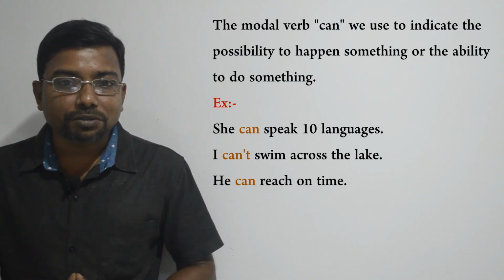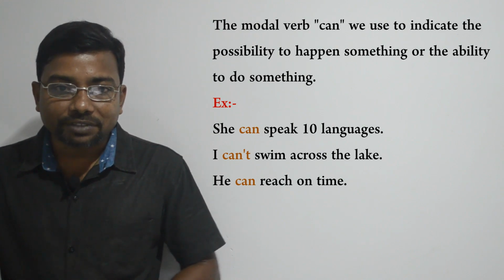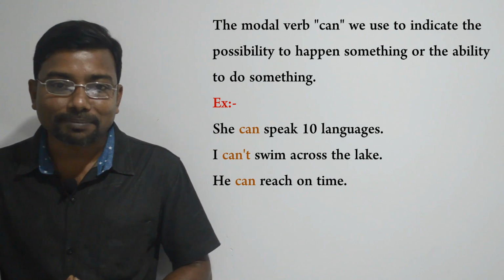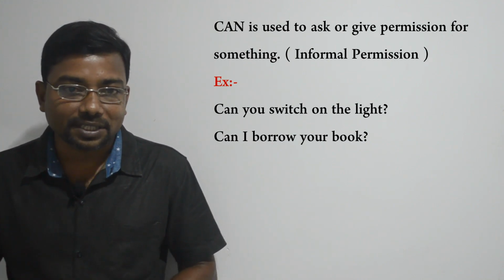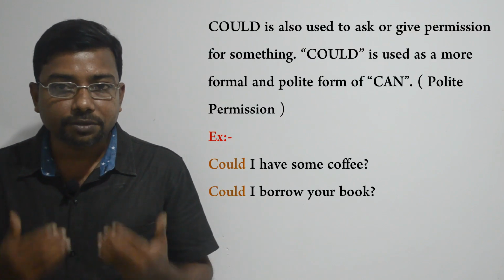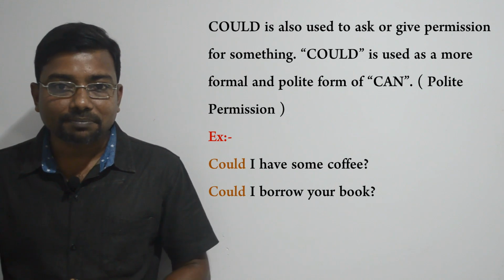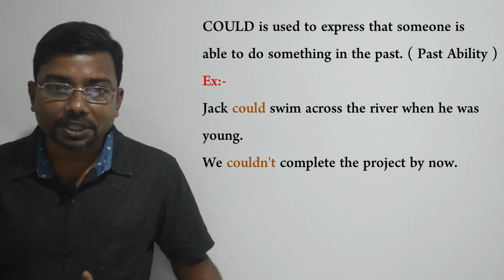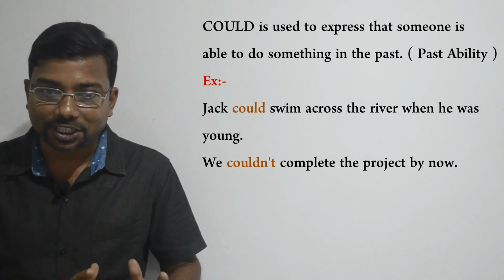How to use "can" and "could"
In this lesson, you can identify how to use  modal auxiliary verbs can and could.